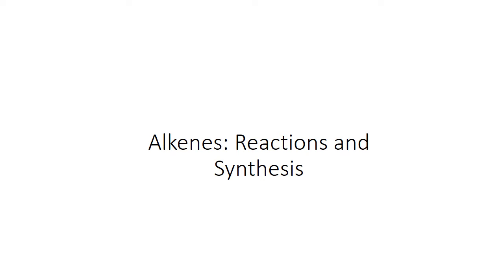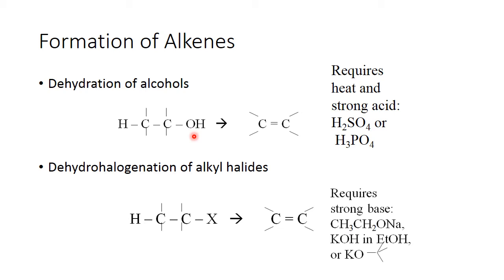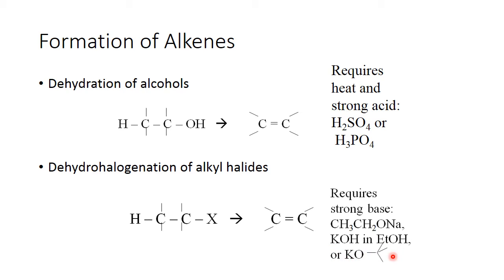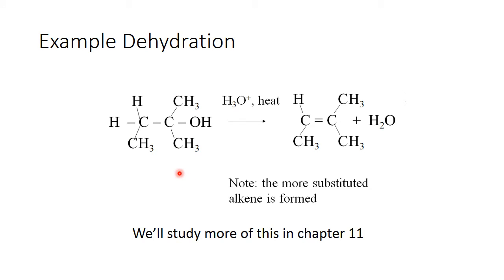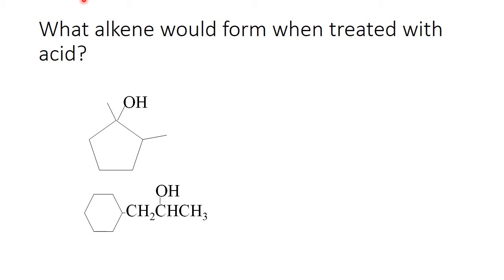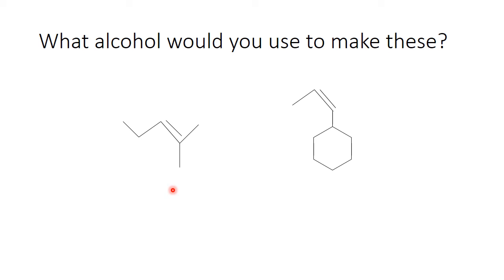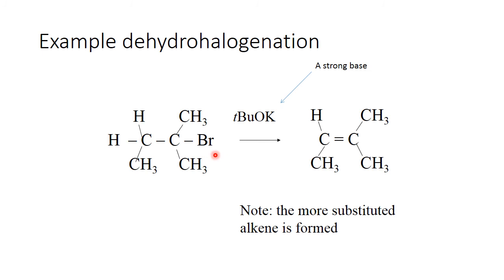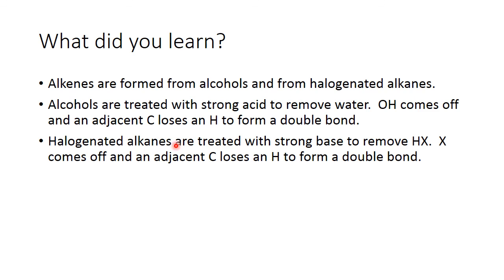CH 8 Formation of Alkenes